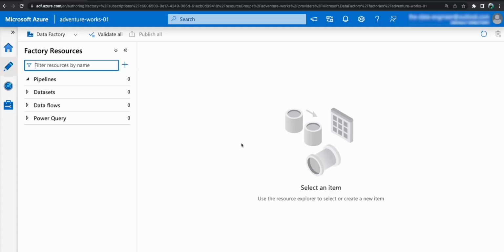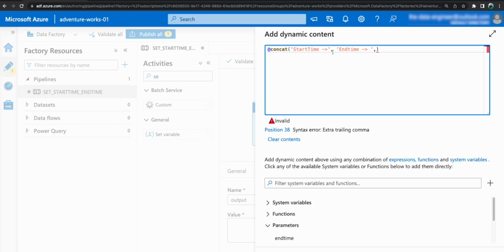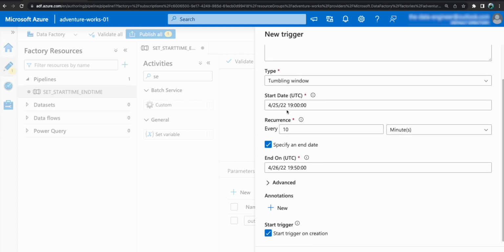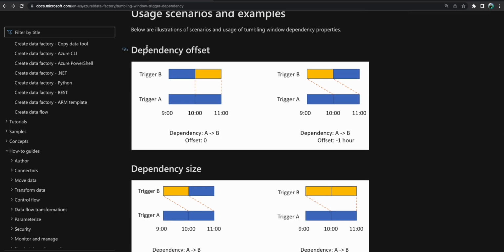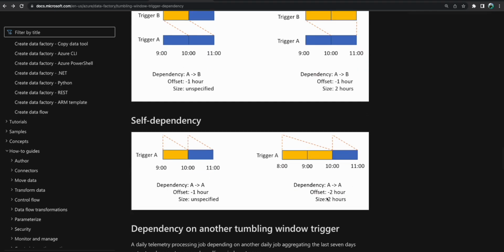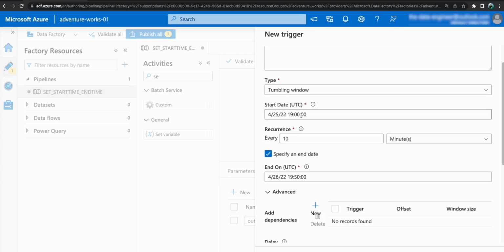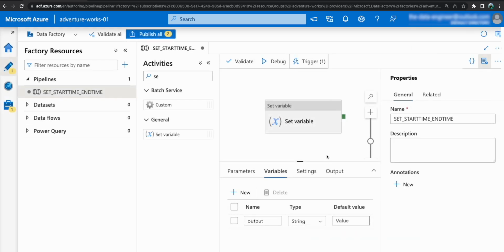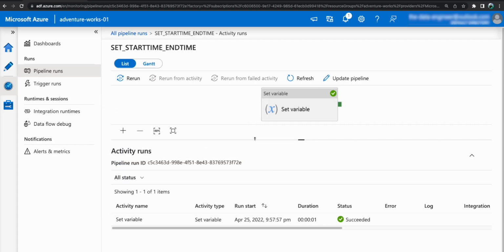9. Tumbling Window Trigger in Azure Data Factory pt. 2